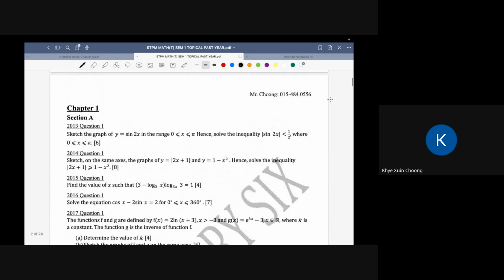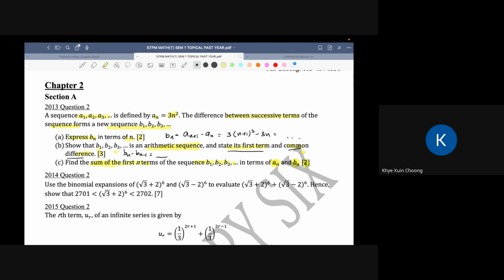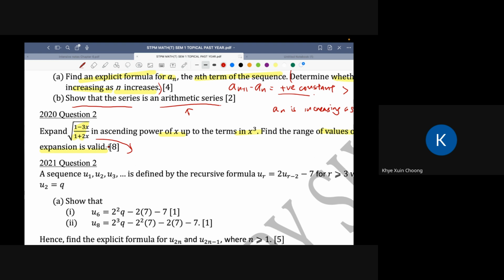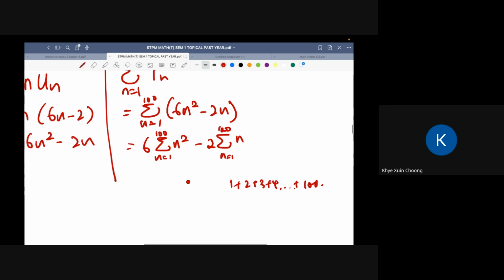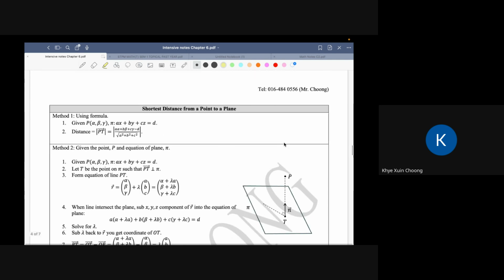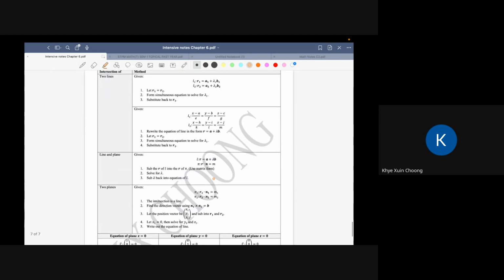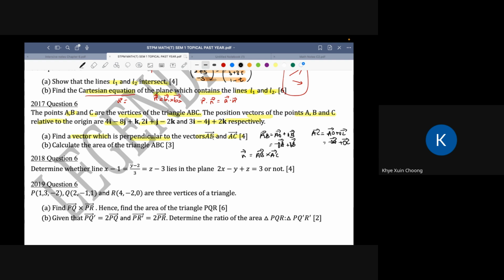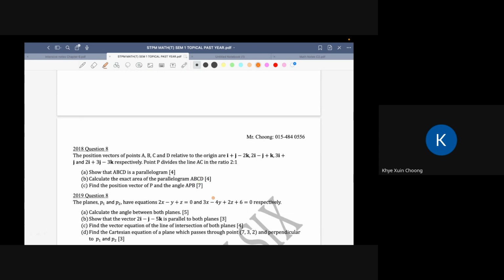Math T Sem 1 C2 and C6 Discussion